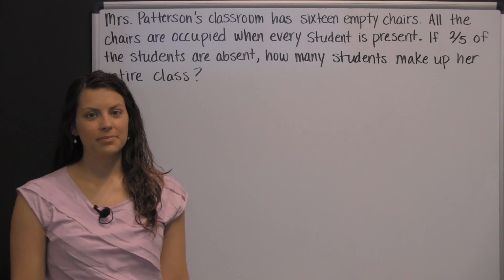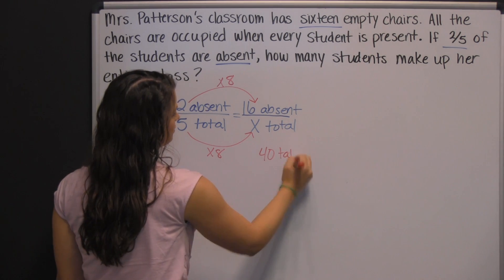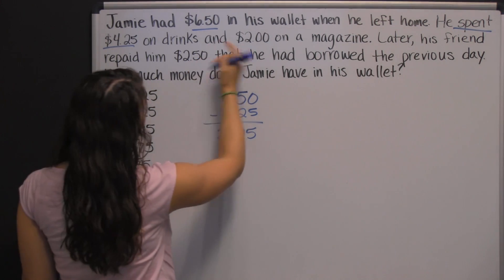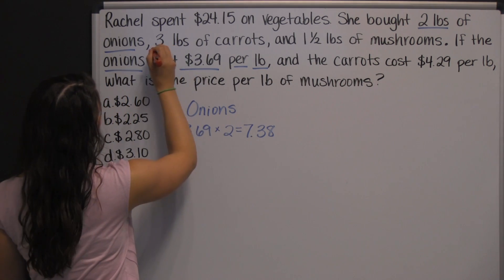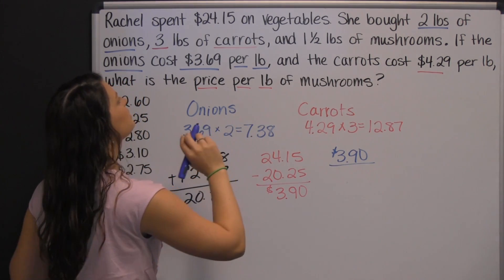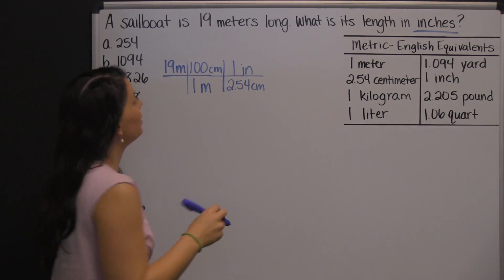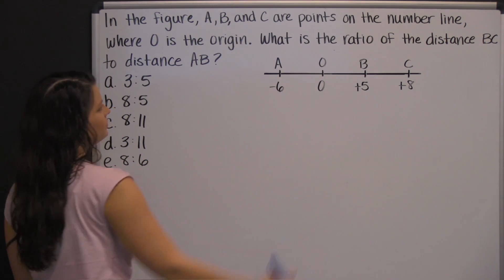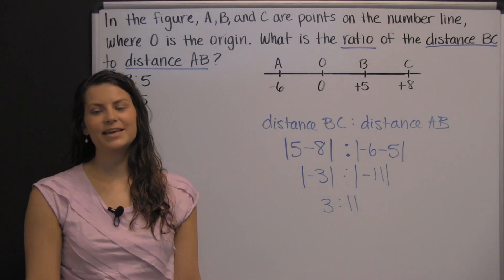Free HiSET Practice Test - 5 Math Practice Questions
These practice test questions are directly related to the HiSET math test, and the instructor walks you through each problem.

►HiSET Practice Test Transcript:
If you're taking the HiSET exam, then you're going to see a lot of word problems. Here's an example of the type of word problem you'll see when you take the HiSET. "Mrs. Patterson's classroom has sixteen empty chairs." Notice how they didn't actually put the number, they spelled it out, because they're hoping you'll miss that, read carefully. "All the chairs are occupied when every student is present. If two-fifths of the students are absent, how many students make up her entire class?" Okay so, here they gave us this ratio, or fraction that we can use. And it's two out of every five students are absent. So, you have two absent to five total. Using this ratio and this third piece of information, we can set up a proportion. We have sixteen empty chairs. They're empty because there are sixteen students absent. Make sure you are consistent when you set up proportions. So if you first ratio is two absent to five total, then your second ratio should be sixteen absent to, and here's what we don't know, how many total. Now, there's more than one way to solve a proportion. Sometimes, you'll get a proportion that lends itself, like this one does, to just figuring out a pattern. For instance, what do you do to two to get sixteen? Well you just multiply times eight. So, be consistent. Do the same thing to your denominator. Five times eight is forty. So, there are forty total students. Well that's not how you spell that word. Okay... um... but, not all proportions can be solved that way. All proportions can however, be solved with cross-products. So, let me show you how to do that. You just cross-multiply. Two times "x" is "2x", and the cross products of every proportion are equal, so that equals five times sixteen, which is eighty, and then you simply solve for "x". So, divide both sides by two, and you still get that "x" is forty, and that there are forty, total, students in the class. There is an example of a word problem using a proportion to solve. Good luck on the HiSET.
If you're planning on taking the HiSET exam, then you need to be ready for word problems. Here is an example of the type of word problem you'll see when you take the HiSET exam. "Jamie had six dollars and fifty cents in his wallet when he left home. He spent four dollars and twenty-five cents on drinks and two dollars on a magazine. Later, his friend repaid him two dollars and fifty cents that he had borrowed the previous day. How much money does Jamie have in his wallet?" Well, he's starting with six dollars and fifty cents. Then he spent four dollars and twenty-five cents, which means we need to take away four dollars and twenty-five cents from the six dollars and fifty cents. So, we subtract. That's two dollars and twenty-five cents, and two dollars on a magazine. That's more money that he spent. So, we need to take away another two dollars, which leaves him with just twenty-five cents, but then his friend repaid him two dollars and fifty cents, which means we added to the amount of money that he has. So, we add two dollars and fifty cents, which gives him two dollars and seventy-five cents. So, you just have to look for those key words like spent and repaid to make sure that you're doing the right thing, either subtracting or adding, depending on what you're doing. There you have one example of the type of word problem you'll see when you take the HiSET exam.